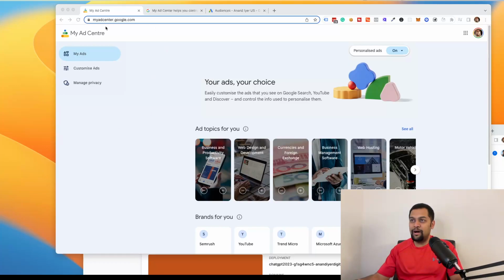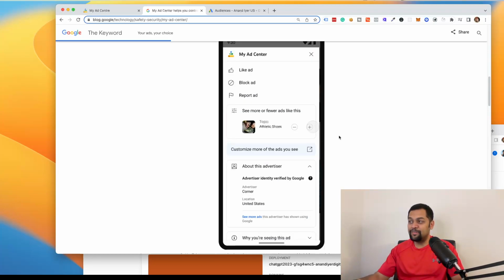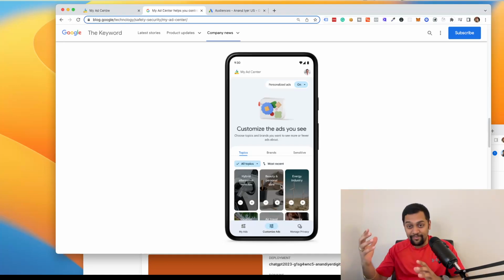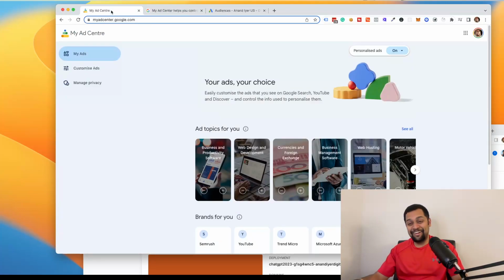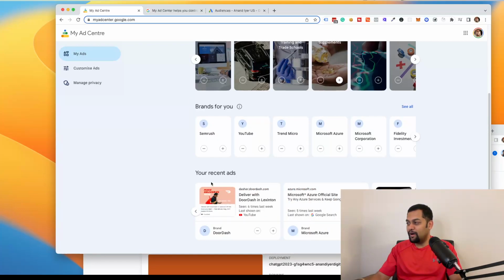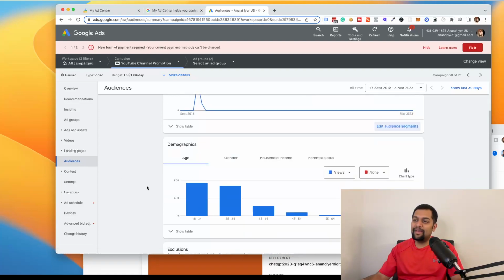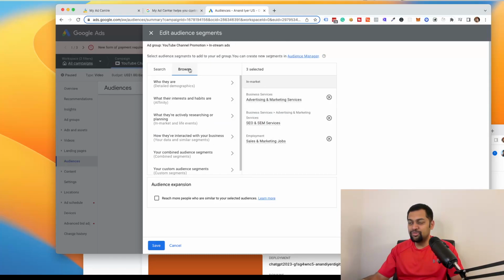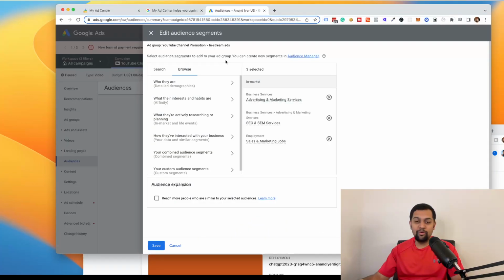My Ad Center: How to Reach the Right Customers with Google Ads Audience Targeting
In today's digital world, it's more important than ever to ensure your online advertising reaches the right people. With Google Ads, you have the ability to target your audience based on a wide range of criteria, from demographics to interests and behaviors. But with so many options available, it can be overwhelming to know where to start.

Understand what My Ad Centre is and how you can use it to understand Google ads audience targeting options.